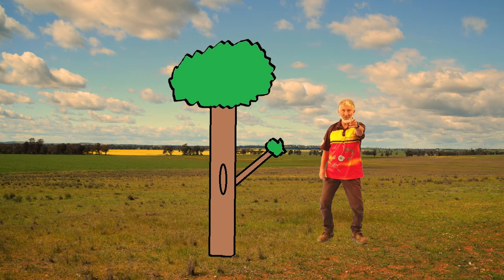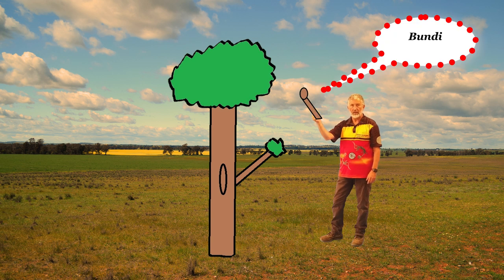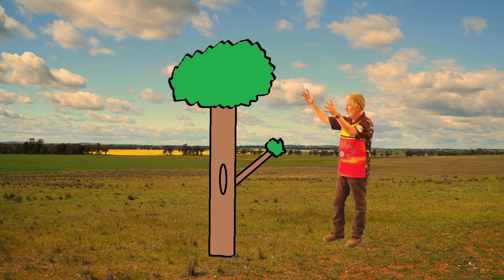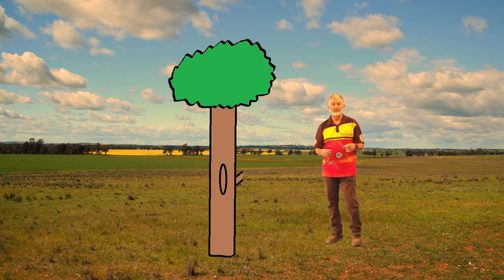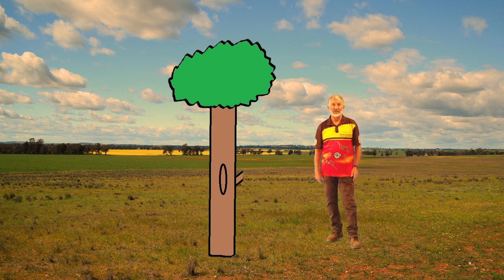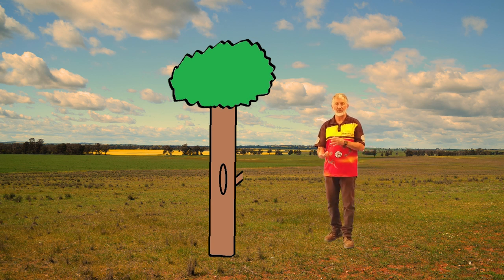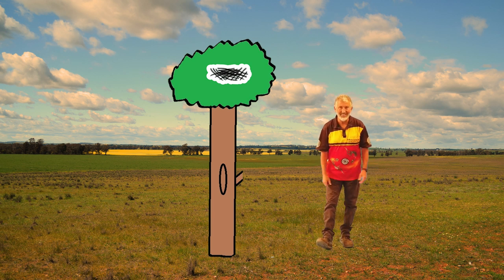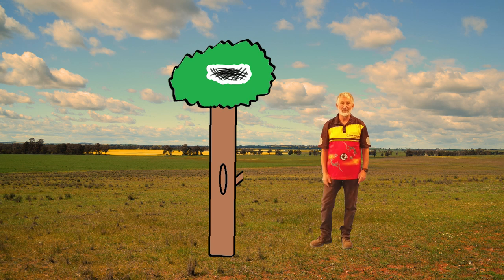Didgeridoo Aboriginal Wiradjuri Tool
Yidaki (Didgeridoo) has been and still is a very powerful instrument that allows Wiradjuri and Aboriginal people to babirra giilang (sing story) and yarra yadhaa giilang ( talk dream story)

Yidaki also is a very big part of of wagadyi (dance) and ancient culture in our Aboriginal nations and country.

That way you will be kept up to date about what I sharing.

Copyright Mark Saddler photo’s/video’s !

Yidaki music credit Mark Saddler